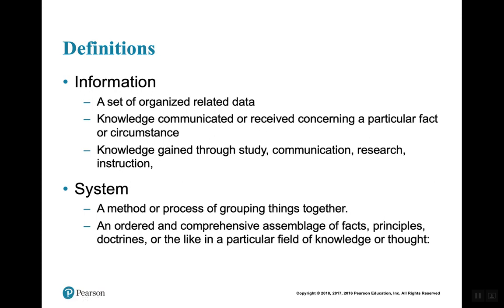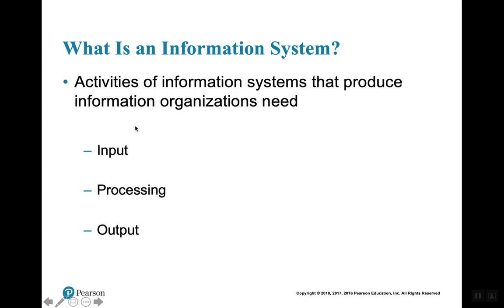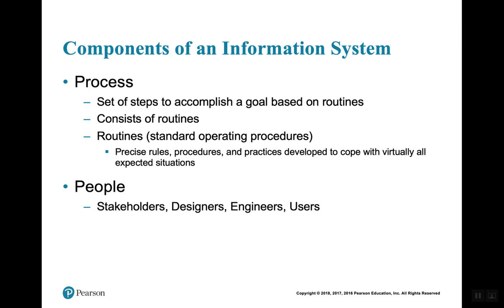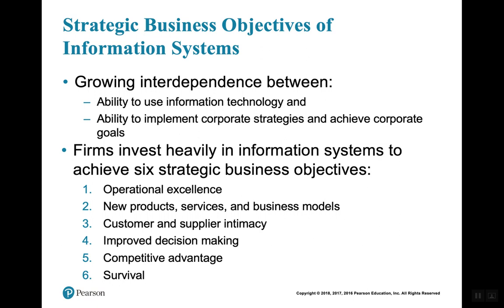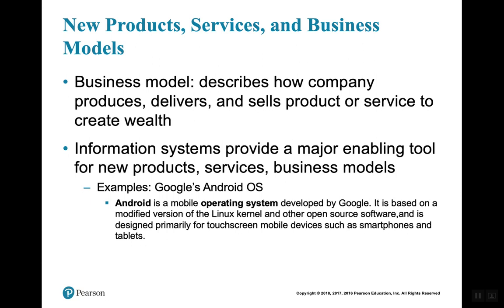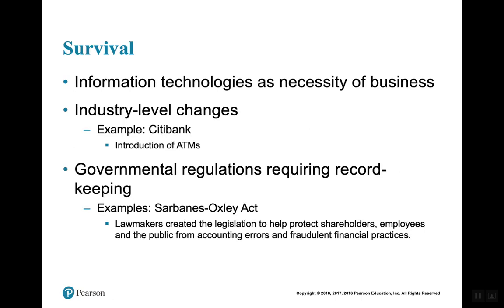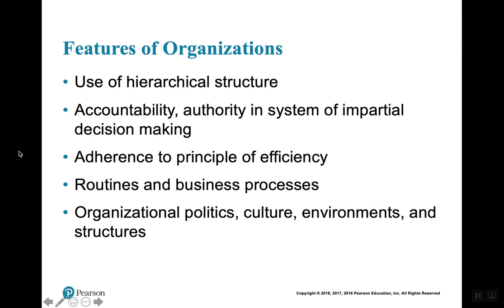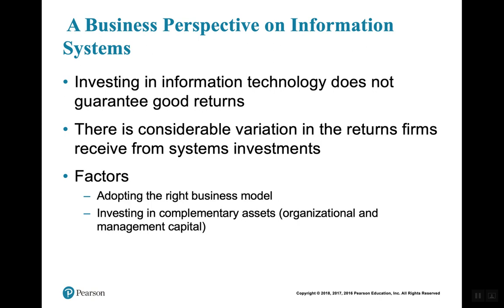BUS205 Lecture 1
Recording of BUS205 lecture 1